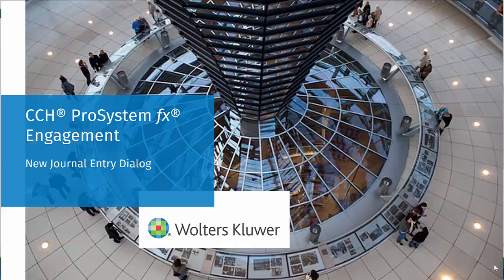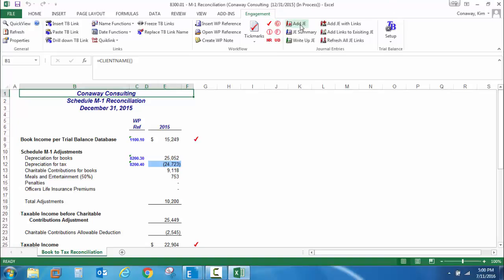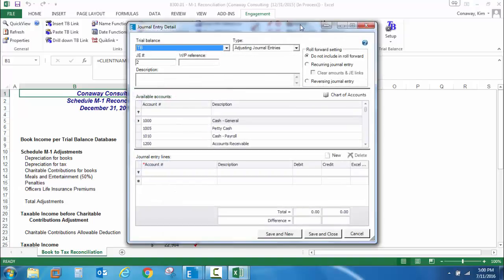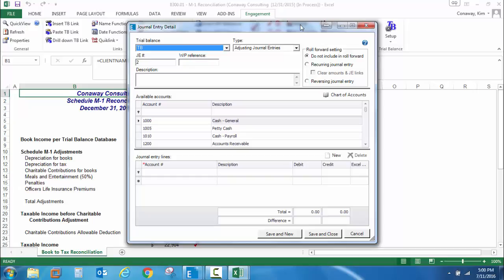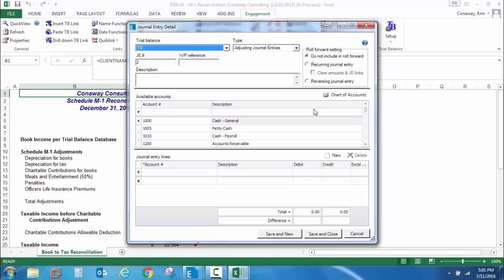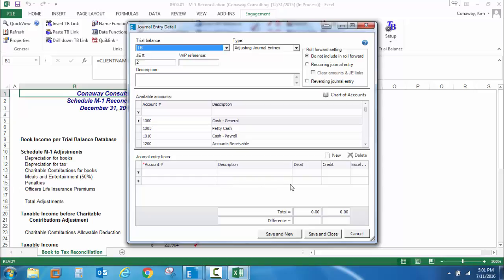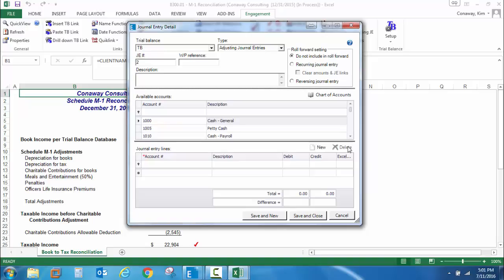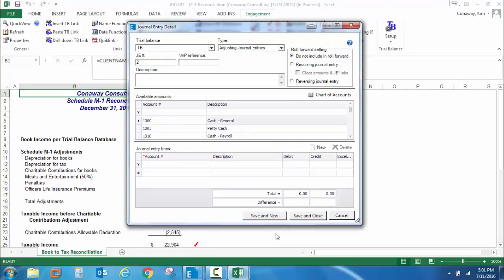CCH® ProSystem fx® Engagement / Workpaper Manager- v7.5 New Journal Entry Dialog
This video shows the new journal entry dialog available in CCH® ProSystem fx® Engagement and CCH® ProSystem fx® Workpaper Manager v7.5.